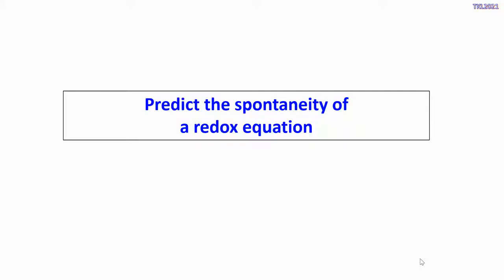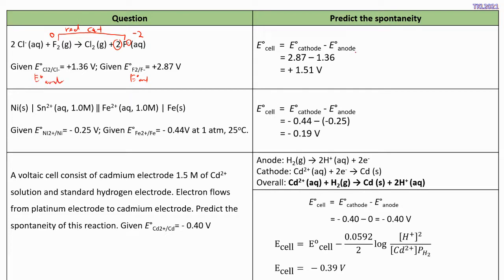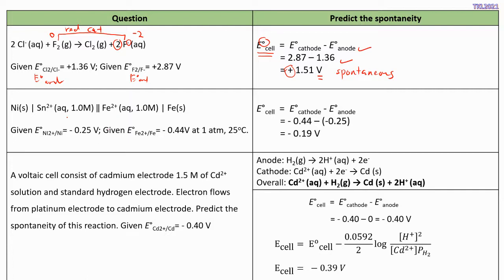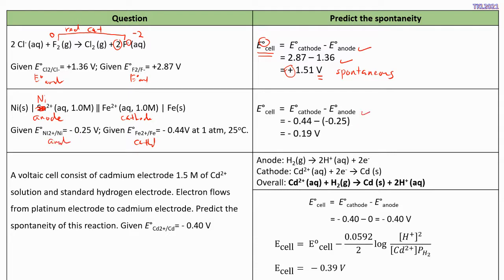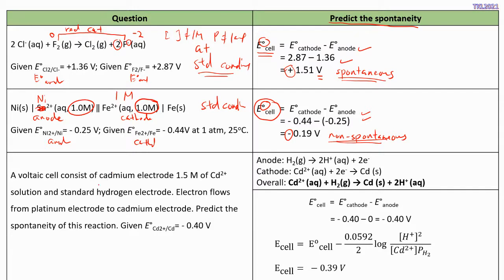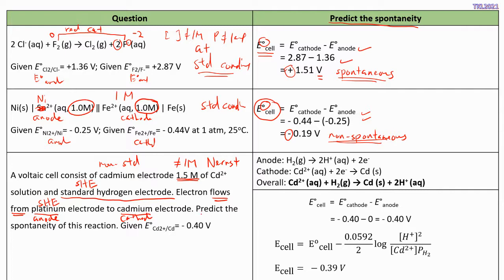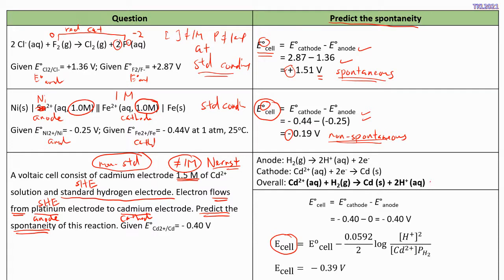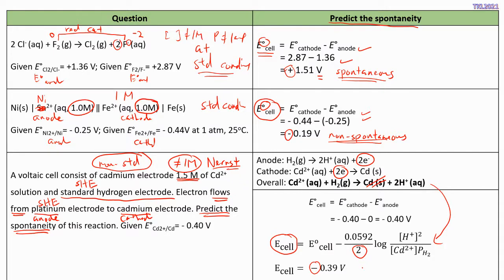SE Chap 10 Spontaneity of Redox Reaction